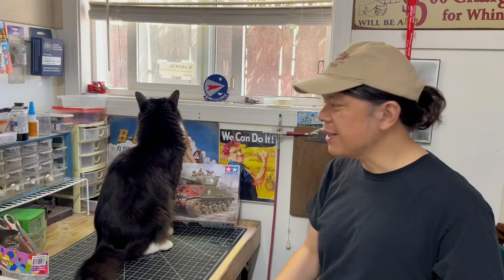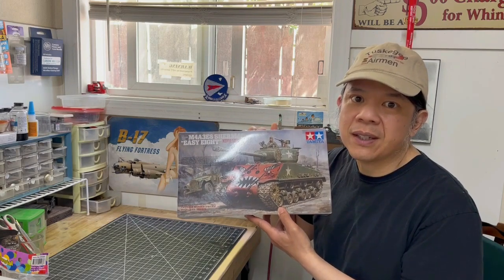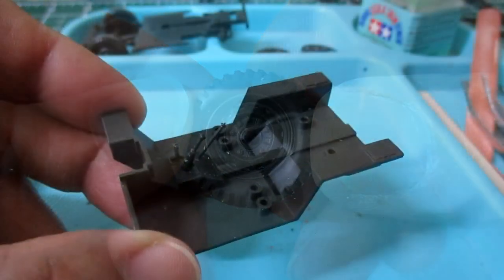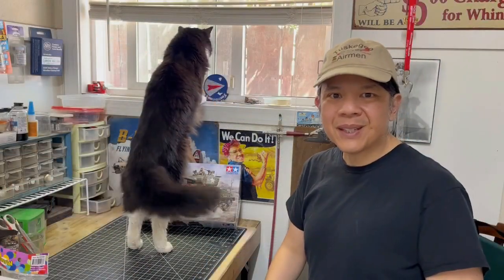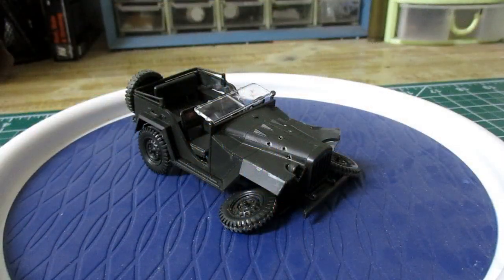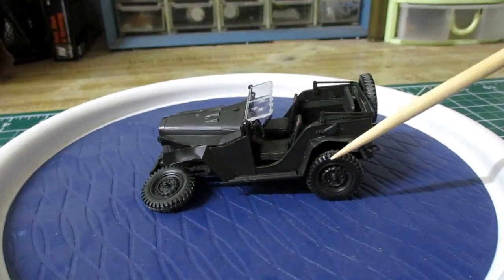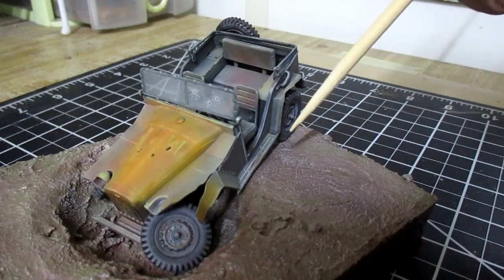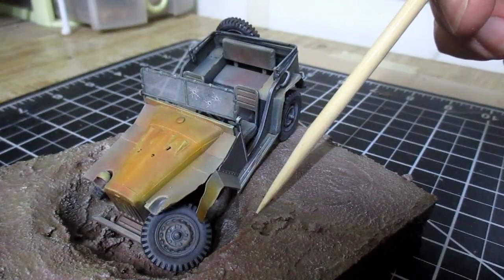Building Tamiya GAZ 67B Car. From Start to Finish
English subtitles are available. This is a complete build of Tamiya GAZ 67B Russian Car. Enjoy